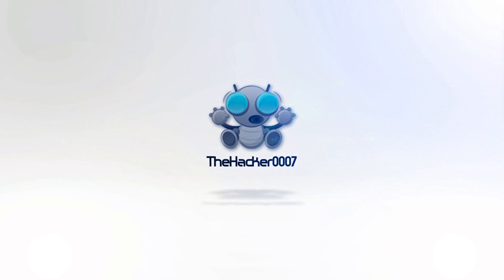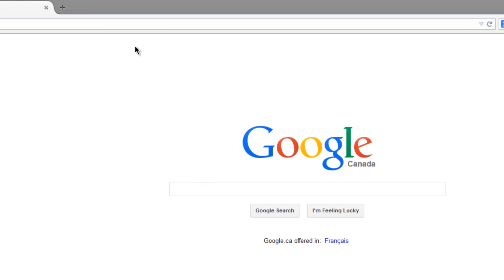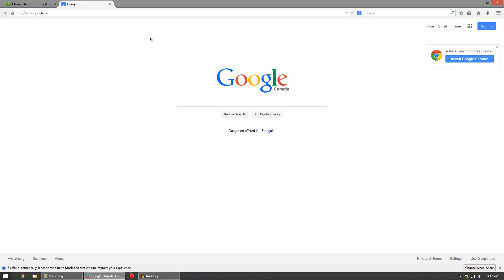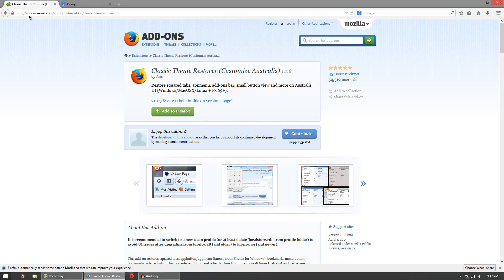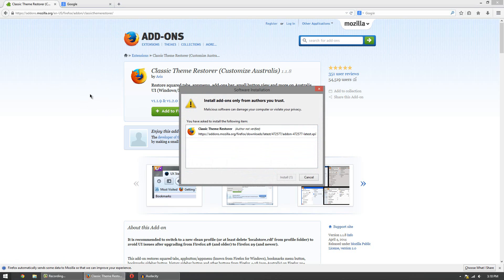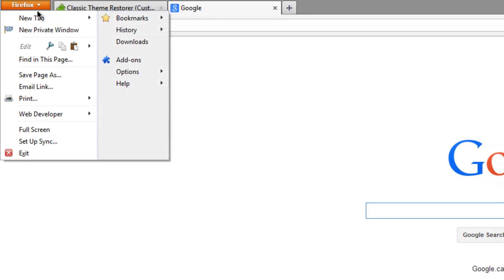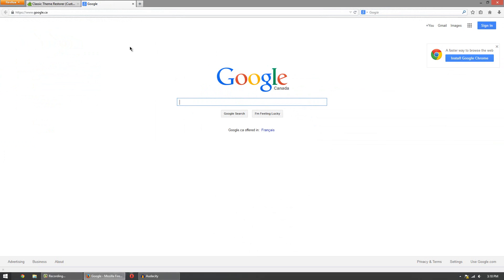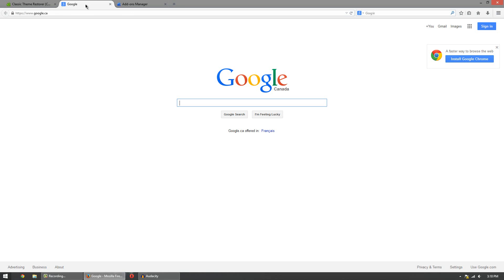Restore Firefox to the Old Look with Classic Theme Restorer